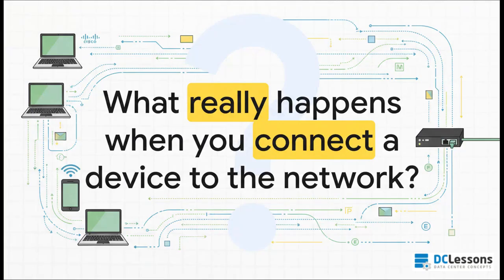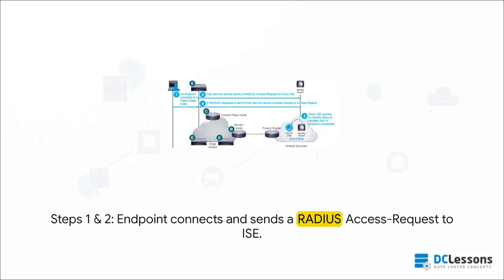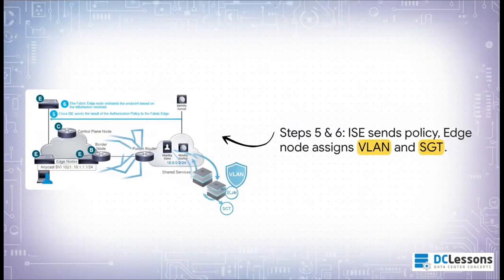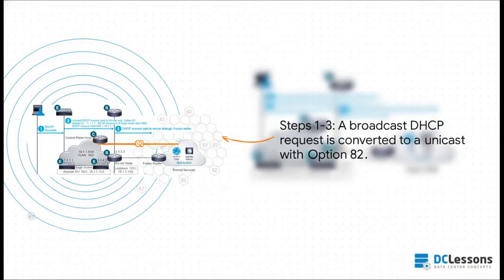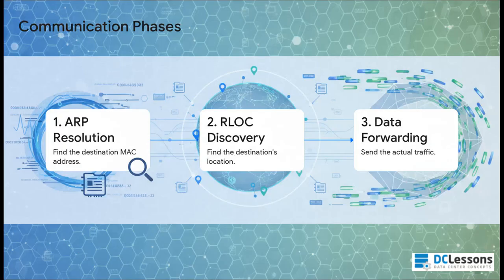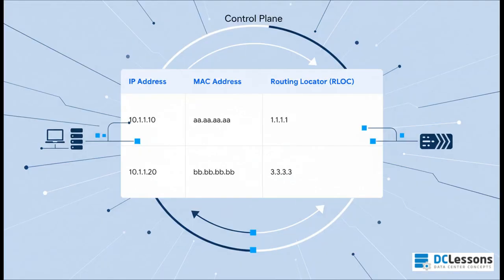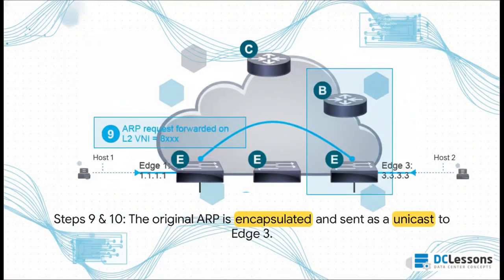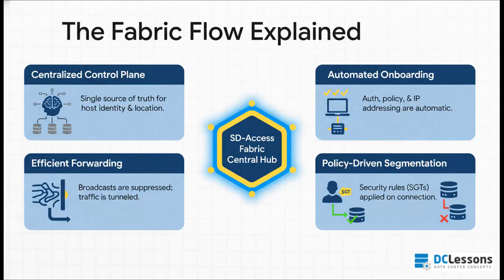M1 3 SDA Packet and Event Flow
Cisco SD-Access provides the segmentation capabilities and group-based access control by leveraging existing technologies in a single solution. It is important how these different technologies and protocols affect host onboarding and communication in the SD-Access fabric. This topic will cover a few examples, including initial authentication and authorization during host onboarding, as well as IP address assignment (DHCP), and host registration with the control plane. After the onboarding, the packet flow for unicast traffic between the two hosts in SD-Access will be analyzed